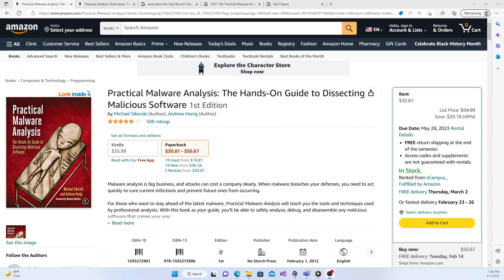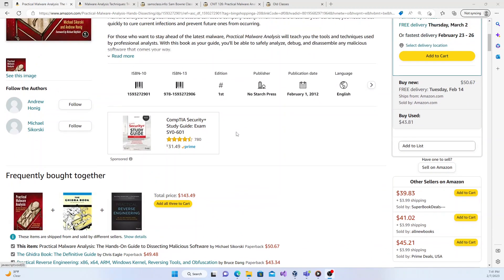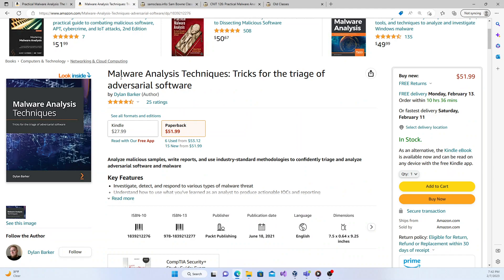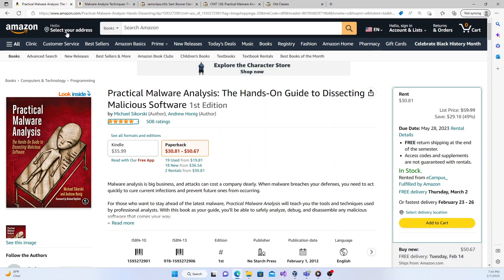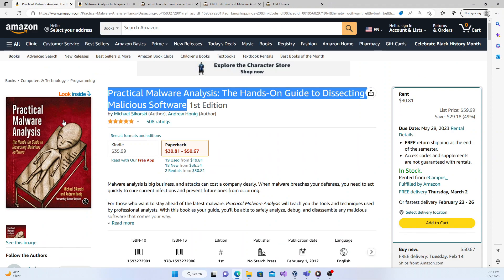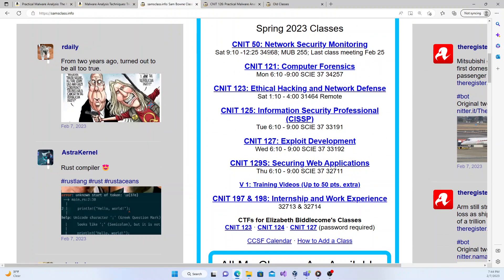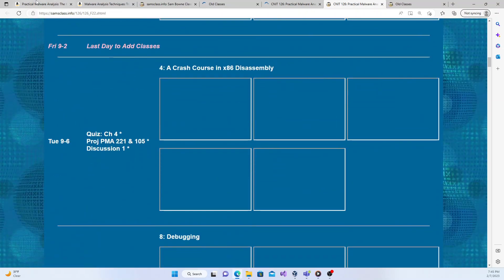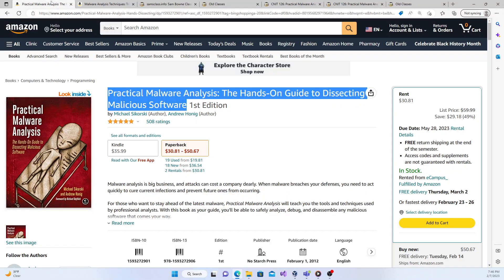Malware Analysis and Reverse Engineering Learning Resource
In this video, I give you the books and resource that you need to get started with Malware Analysis and Reverse Engineering.